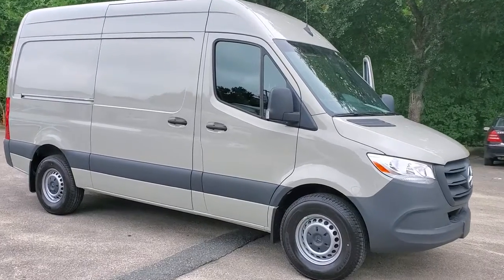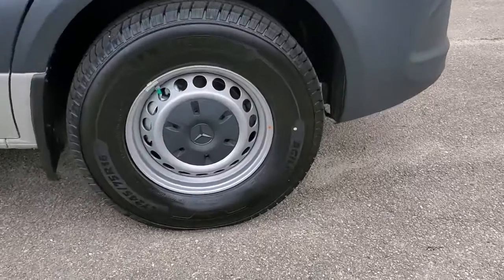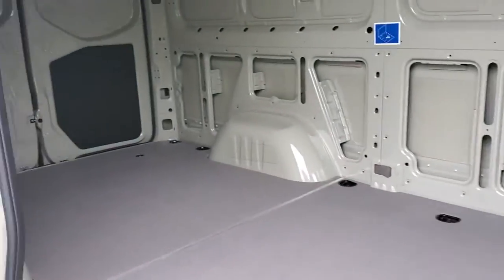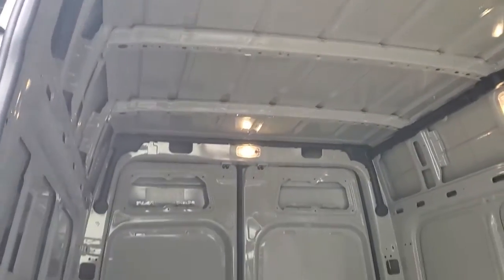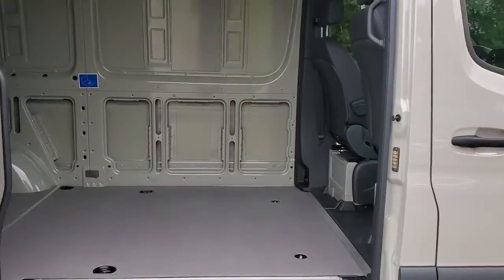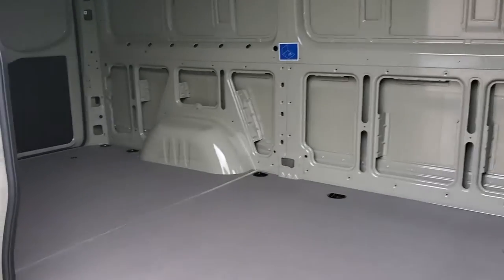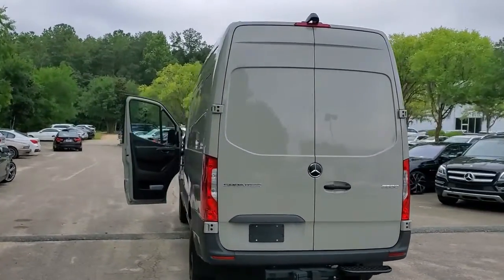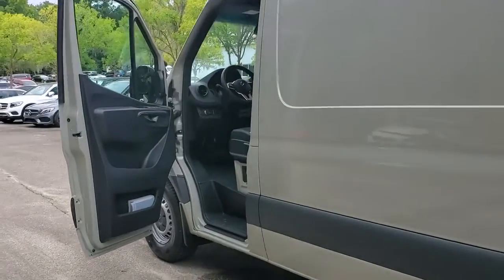2021 Mercedes-Benz Sprinter_2500 Tallahassee, Panama City, Marianna, Valdosta, GA, Midway, FL 20M157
New 2021 Mercedes-Benz Sprinter_2500 available in Tallahassee, Florida at Capital Mercedes of Tallahassee. Servicing the Panama City, Marianna, Valdosta, GA, Midway, FL area.
2021 Mercedes-Benz Sprinter_2500 Cargo 144 WB - Stock#: 20M157 - VIN#: W1W4DBHY5MT051238

Capital Mercedes of Tallahassee
3705 W. Tennessee St.

2021 Mercedes-Benz Sprinter 2500 Cargo 144 WB